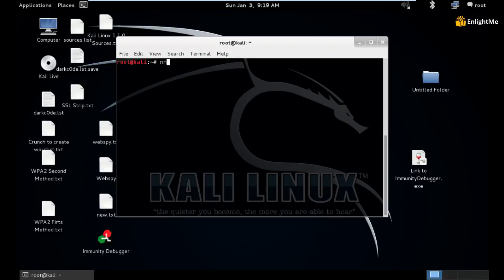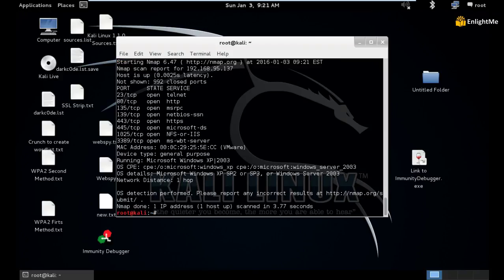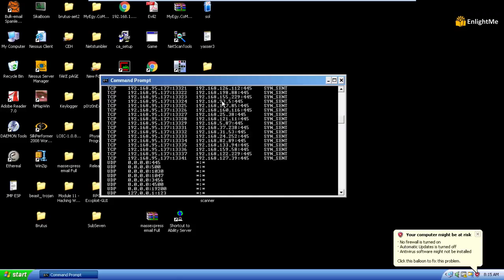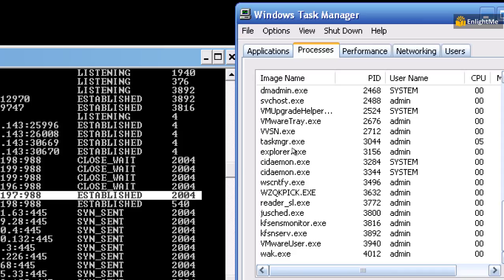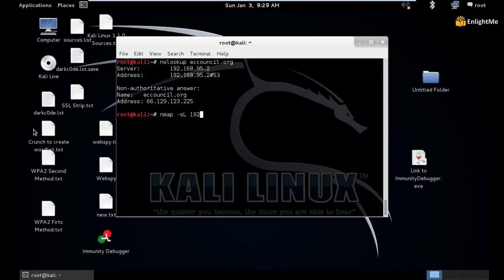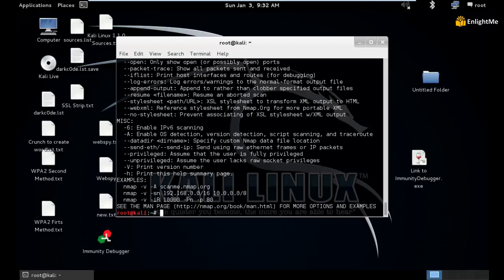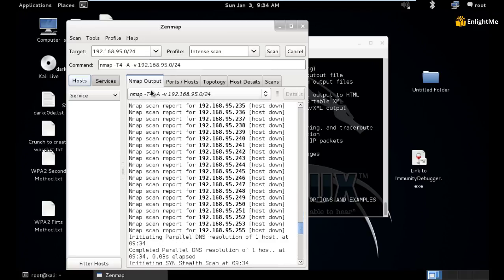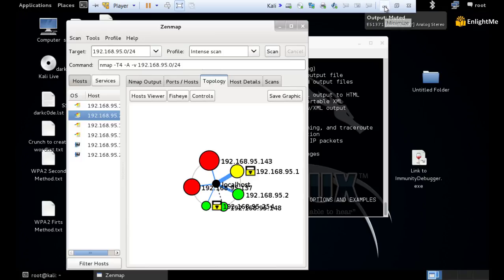Lecture 11 NMAP Lecture 11 NMAP EH_101 Courseware EnlightMe